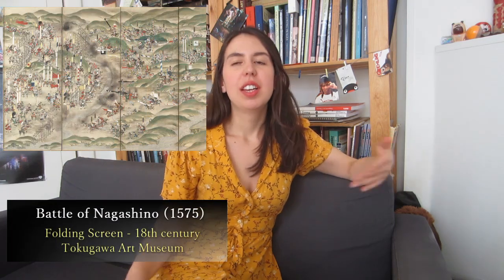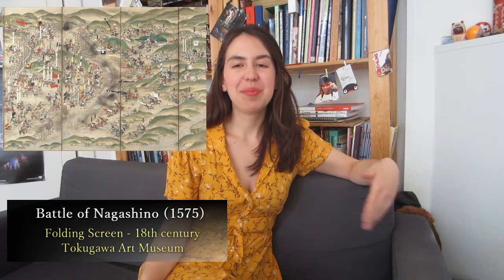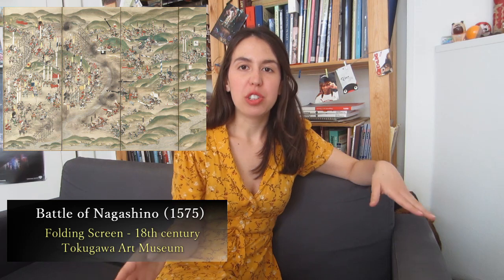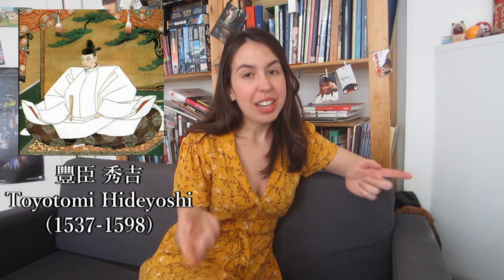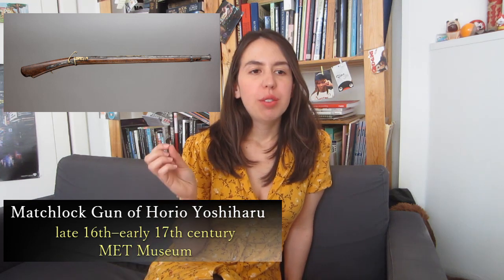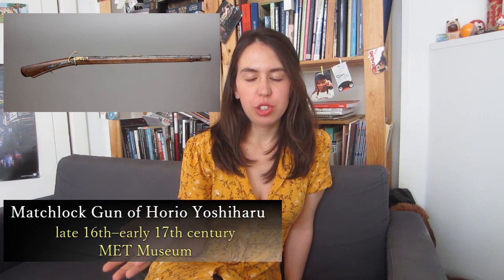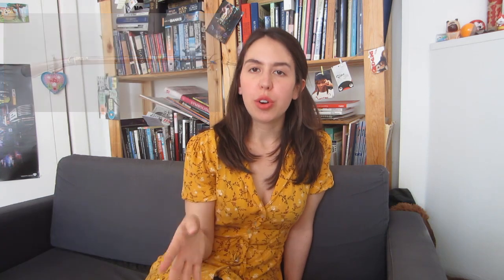Tanegashima: the Gun of the Samurai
In this video we talk about the introduction of matchlock muskets in Japan in the late 16th century, and then we look at the beautiful gun owned by the warrior Horio Yoshiharu, which is now part of the collection of the MET Museum in New York.

Clickable Time Stamps:
00:11 Intro to the video
01:30 The arrival and the adoption of matchlock guns in Japan
08:20 The finding of Horio Yoshiharu's gun by the curator Bashford Dean
10:19 Yoshiharu's musket as a blend of Portuguese and Japanese craftsmanship
13:53 Reading the inscriptions on the gun
15:28 The story of the gun, from Toyotomi Hideyoshi to Horio Yoshiharu
18:26 Conclusion
20:46 Sources & further reading